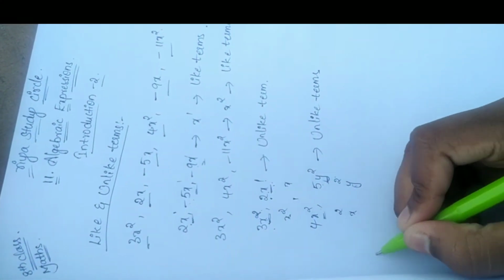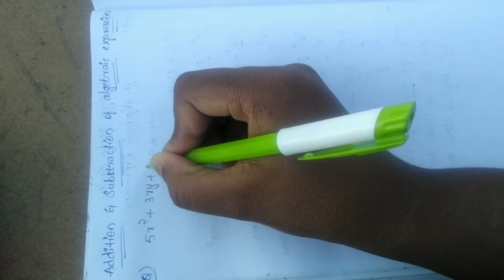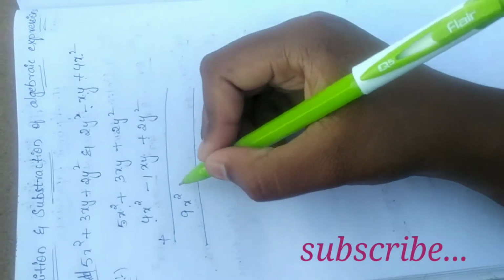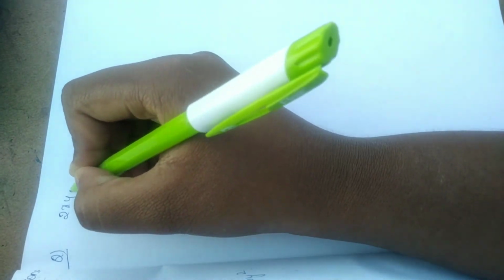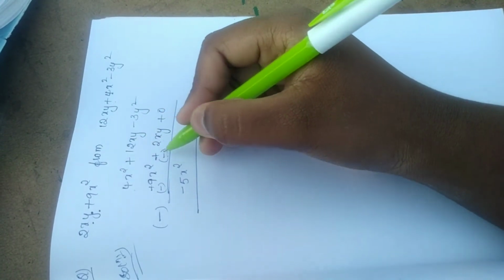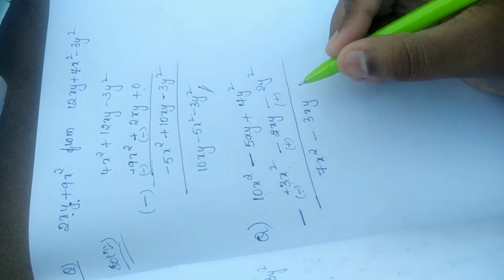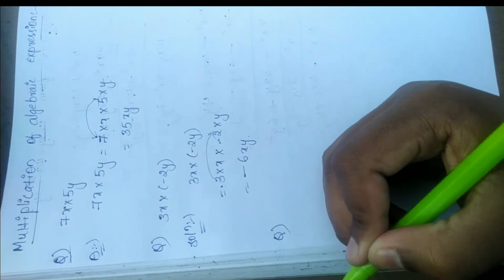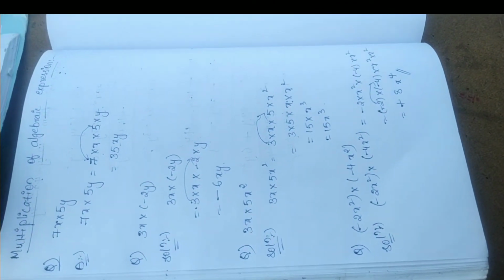Algebraic Expressions, 8th class, Maths, Chapter no:11, Introduction-2.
8th class, Maths, chapter no:11,  Algebraic Expressions,  Introduction-2.
What are "Like Terms" & "Unlike Terms"?
How to do "Addition" , "Subtraction" & "Multiplication" of an Algebraic Expressions?
My Next video is on 👇👇
Have a nice day all...